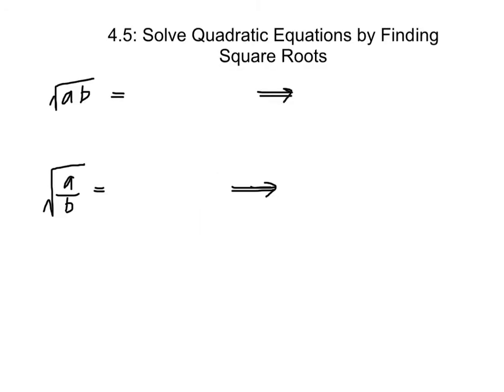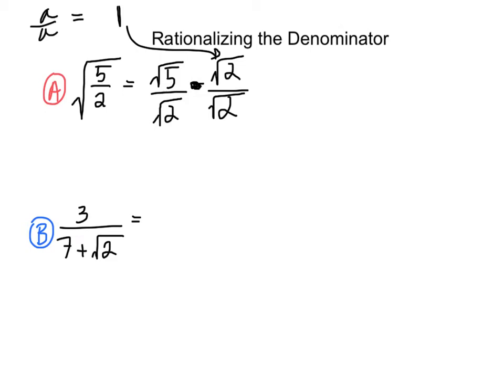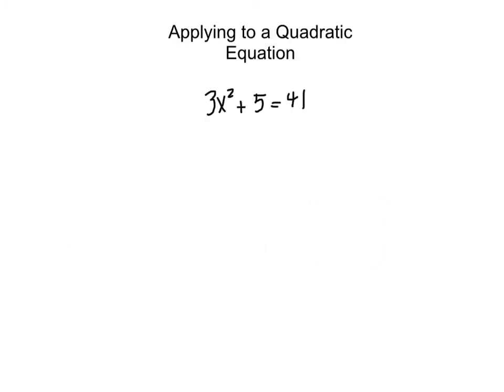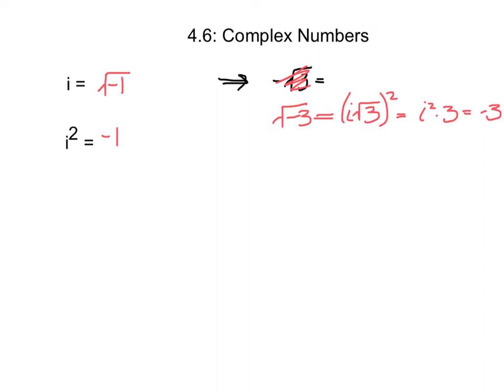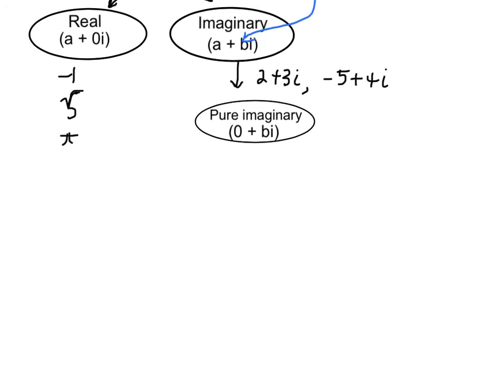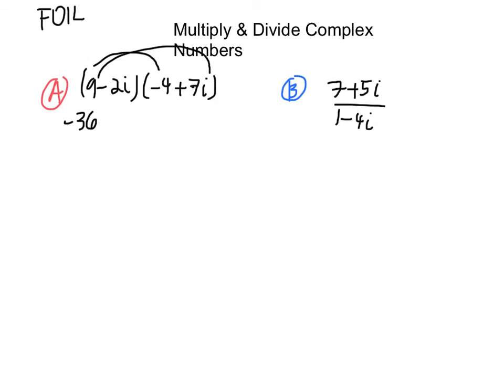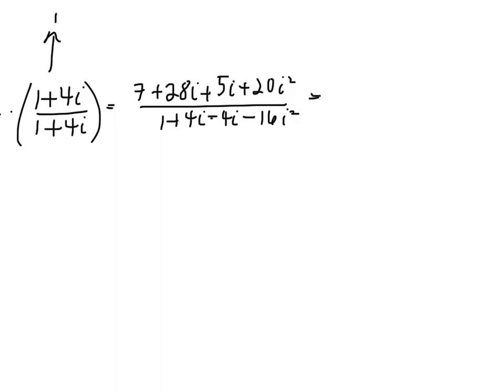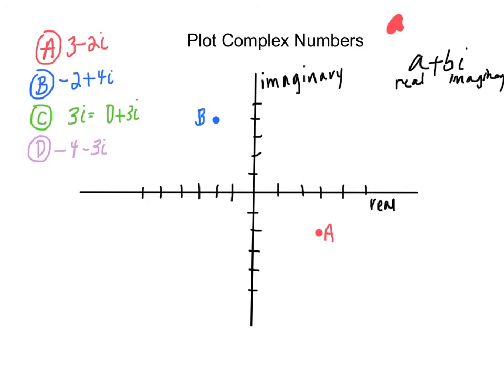4.5, 4.6: Square Roots & Complex Numbers (Algebra II)